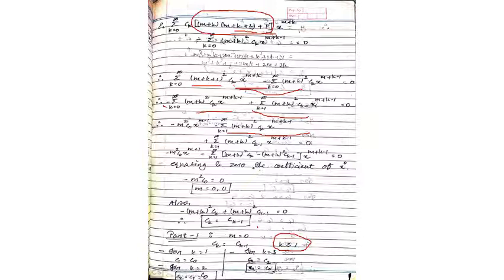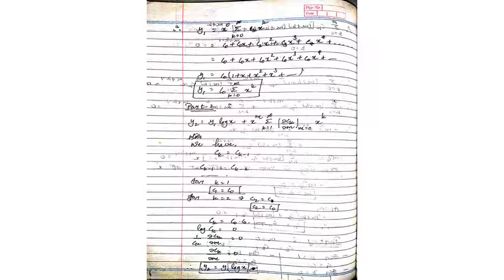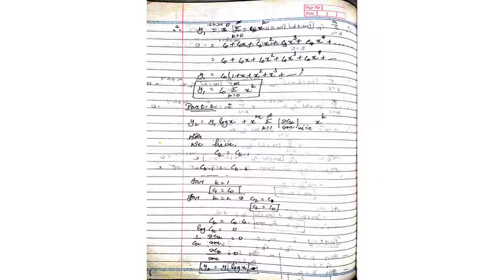Case-II Examples - Lecture 7